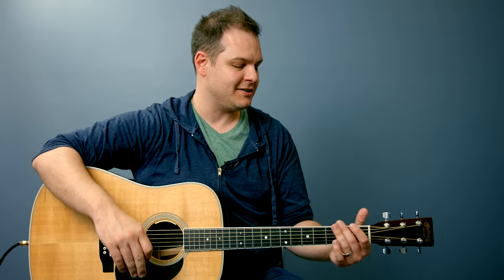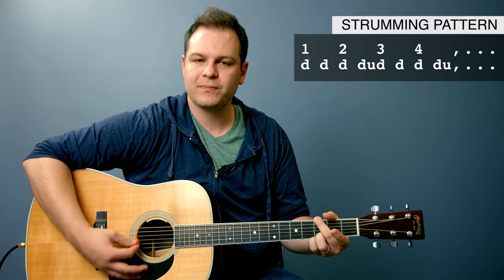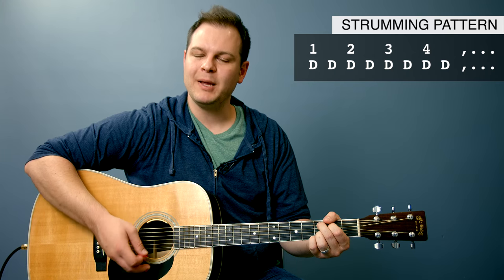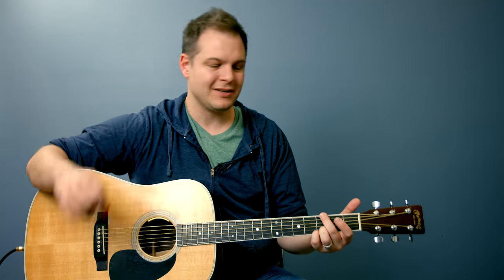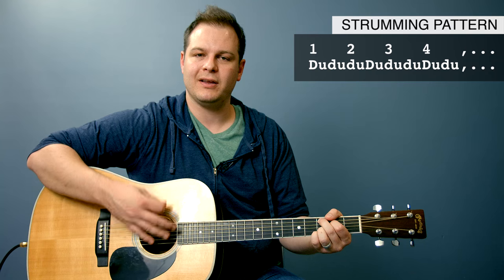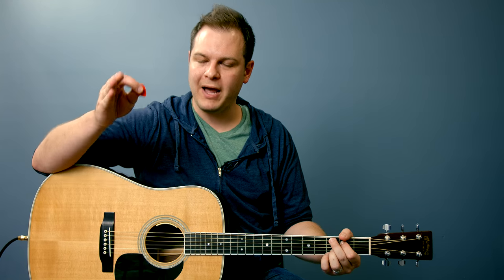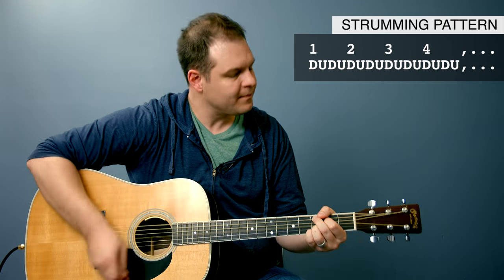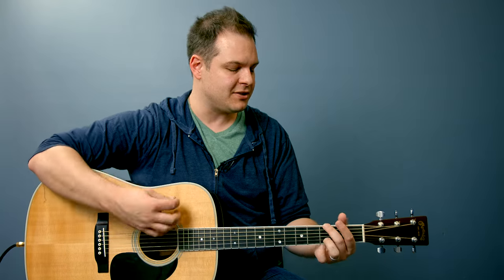More 4/4 Strumming Patterns - Lesson 17: Beginner Guitar Course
In this lesson, we go over a new strumming pattern in 4/4 time and how to use down strums.